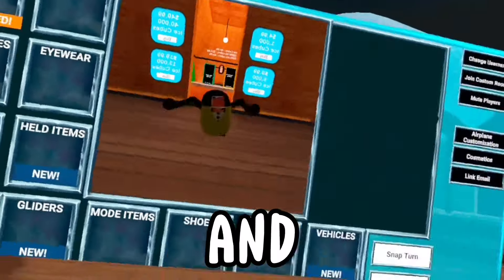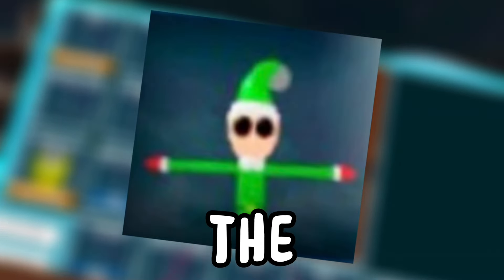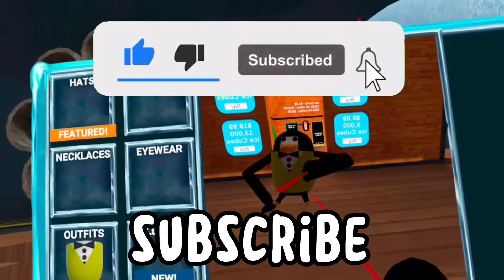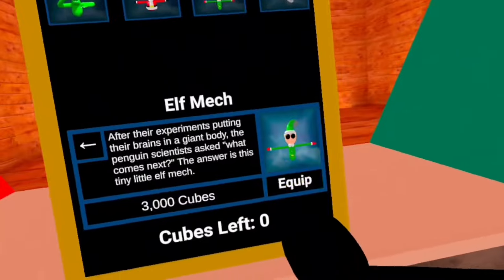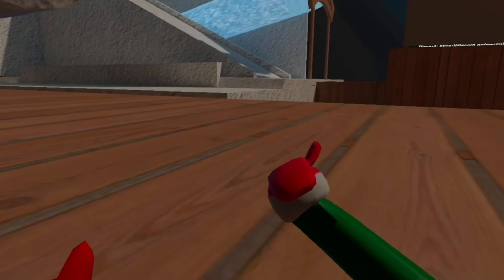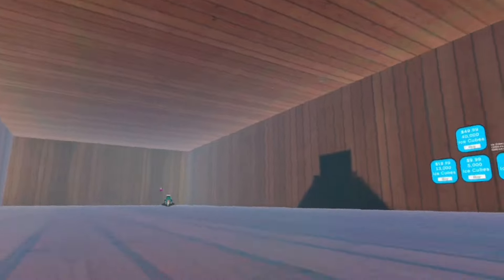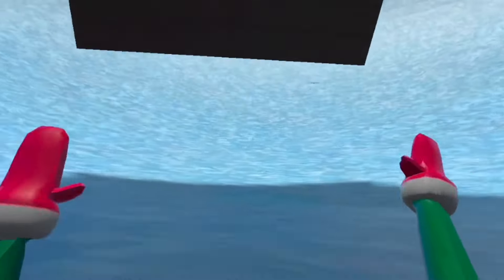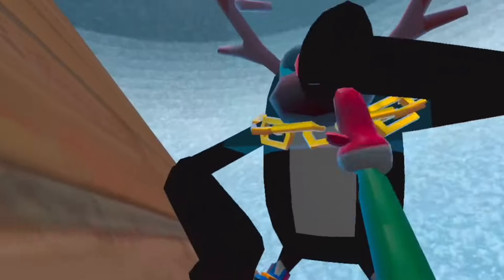Penguin paradise but I’m TINY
Hello guys!! Sorry this video came out so late I got caught up in some things.

Anyways hope you enjoy/enjoyed!!!

and remember...

ITS FOR CONTENT